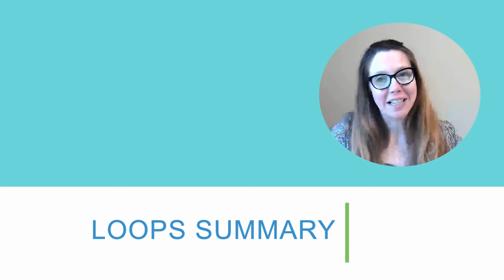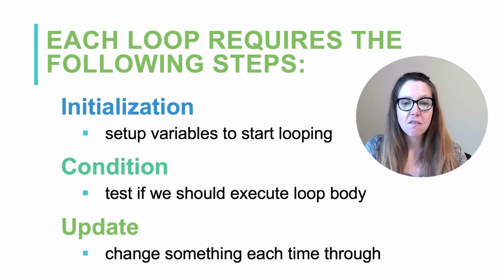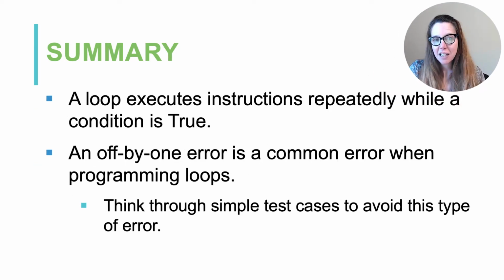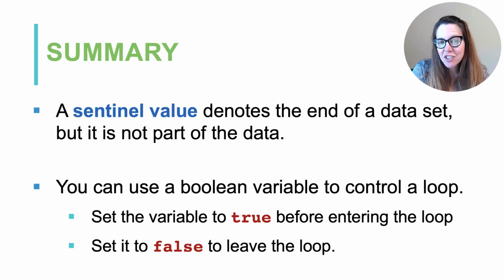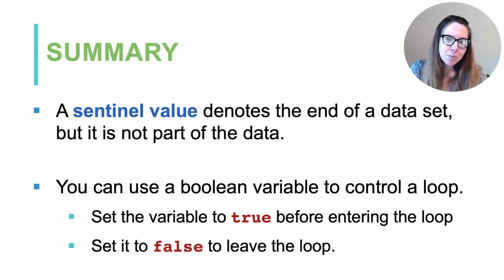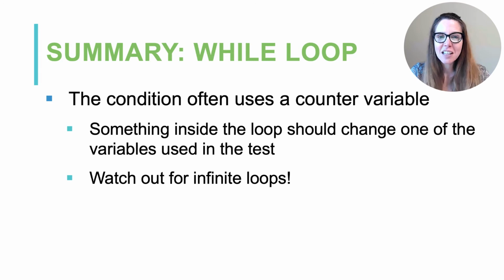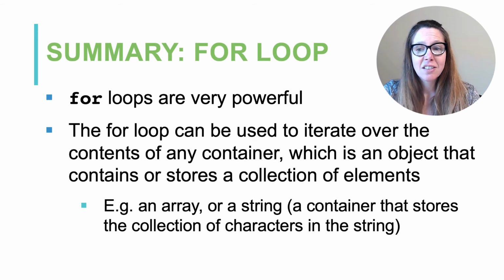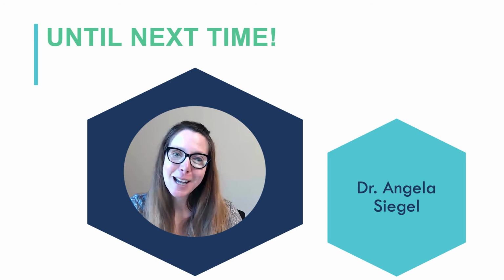5f - Loop Summary